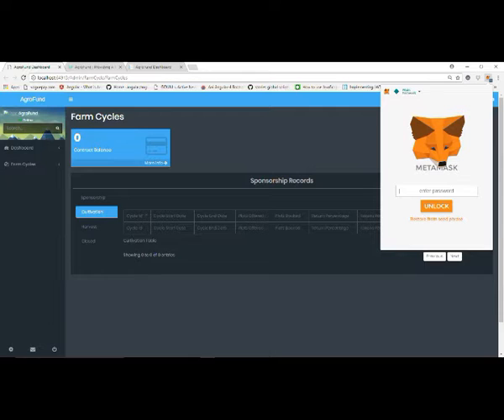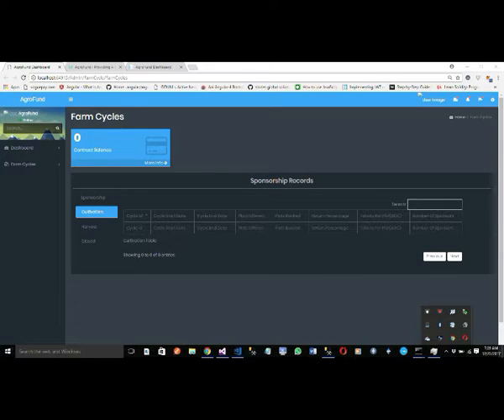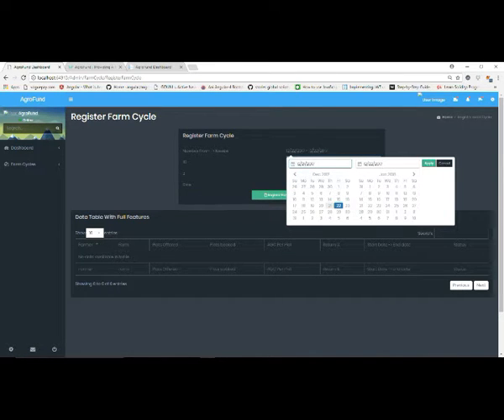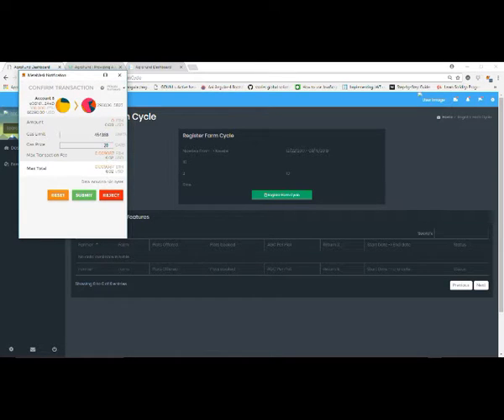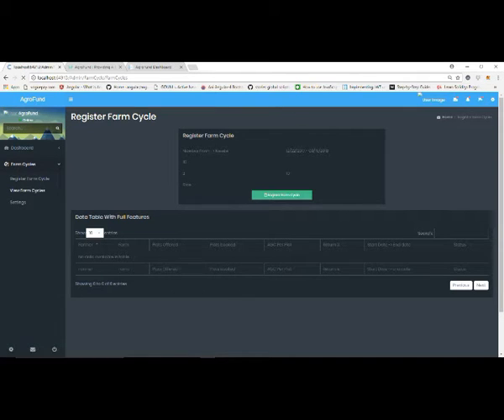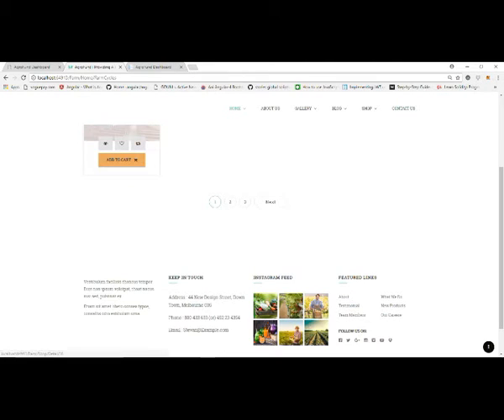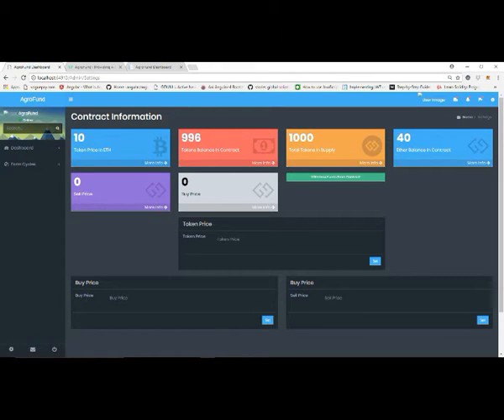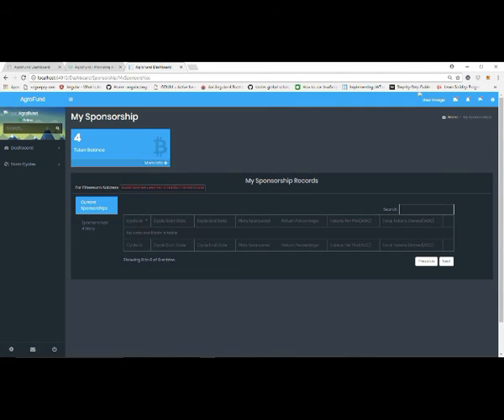Ugarsoft Blochain Hackathon: Agro Fund Decentralized app. Ep1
Basic Agro Fund decentralized application using the Ethereum Blockchain